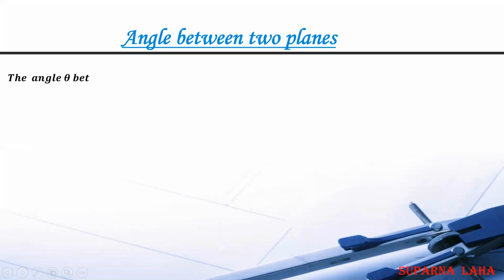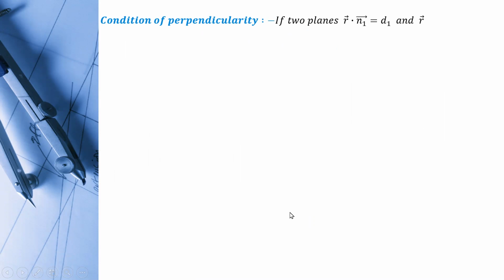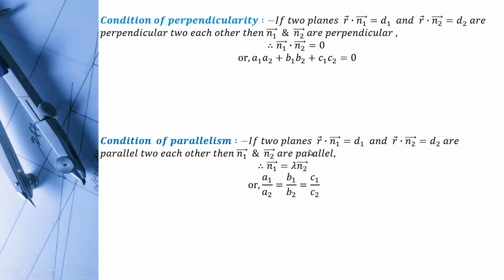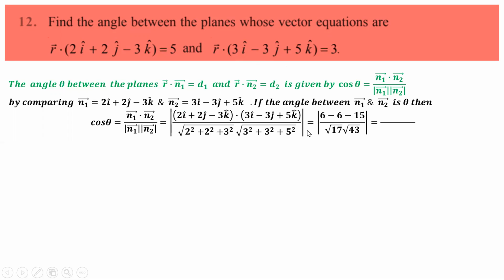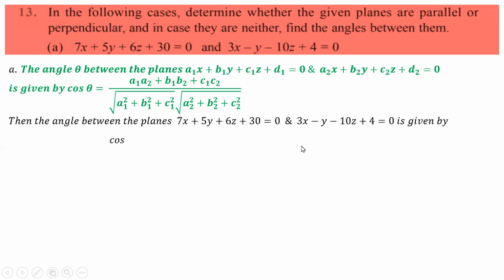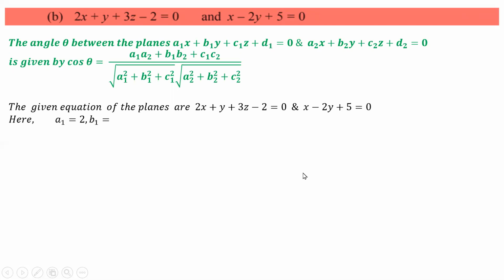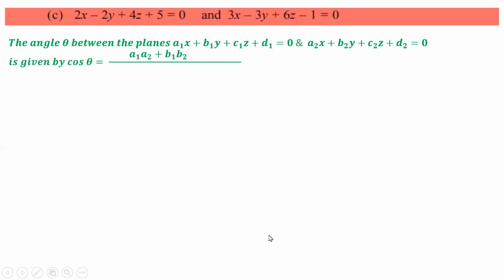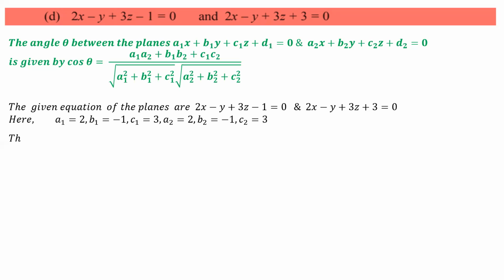THREE DIMENTIONAL GEOMETRY || PART 9 || ANGLE BETWEEN TWO PLANES || CBSE CLASS XII MATHEMATICS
ANGLE BETWEEN TWO PLANES & PROBLEMS FROM EX-11.3